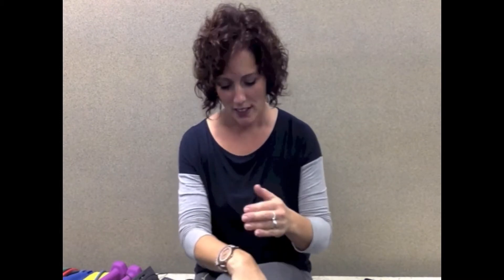Tennis Elbow Program 1, Exercise 3